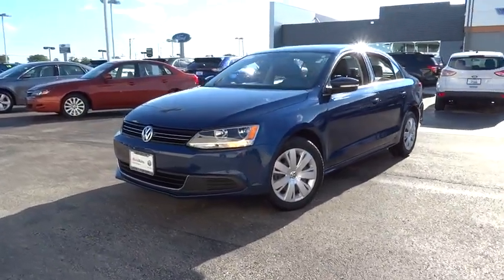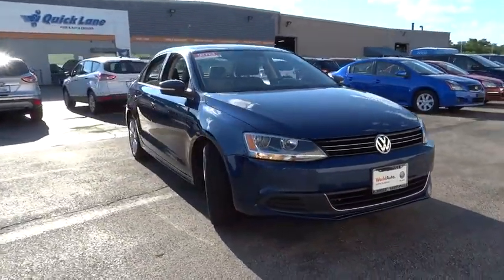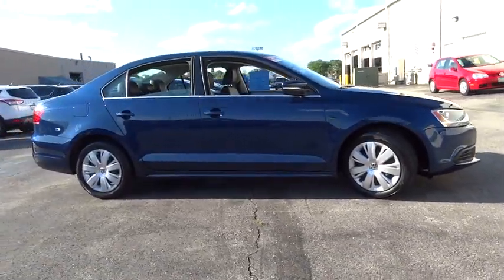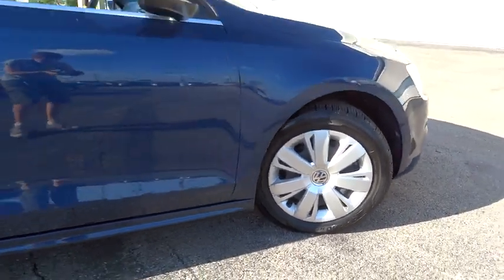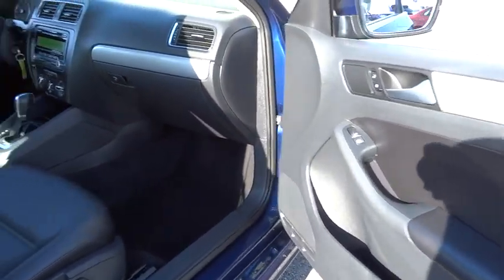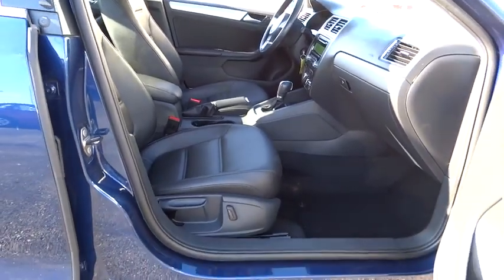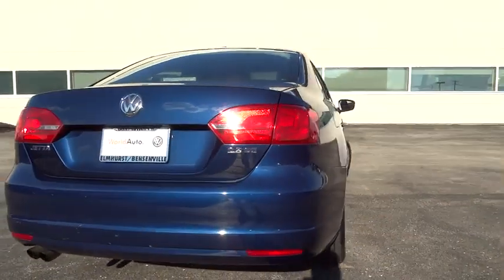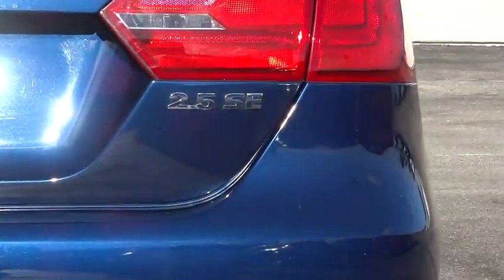2013 Volkswagen Jetta Sedan Elmhurst, Bensenville, Countryside, Chicago, Downers Grove, IL 15C5033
2013 Volkswagen Jetta Sedan
Larry Roesch Volkswagen: Servicing Benseville, Illinois near Elmhurst, Countryside, Chicago, and Downers Grove, IL.

Larry Roesch Volkswagen
313 W Grand Avenue
Benseville IL 60106

VOLKSWAGEN CERTIFIED! and CLEAN CARFAX REPORT!!! Isn't it time for a Volkswagen?! Hurry in! Volkswagen has done it again! They have built some superb vehicles and this gorgeous 2013 Volkswagen Jetta is no exception! This car will take you where you need to go every time...all you have to do is steer! Volkswagen Certified Pre-Owned means you not only get the reassurance of a 2yr/24,000 mile Bumper-to-Bumper Limited Warranty, but also a 112-point inspection/reconditioning, 24/7 roadside assistance, and a complete CARFAX vehicle history report.For more information or to contact us directly, please visit larryroeschvw.com.